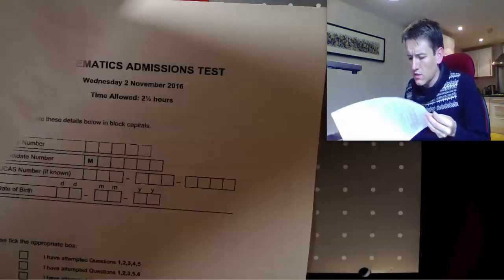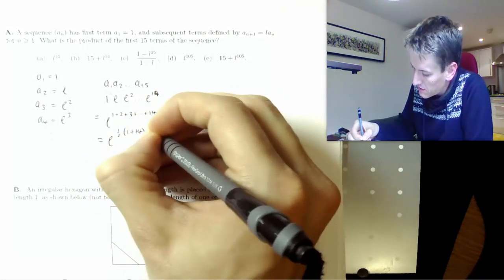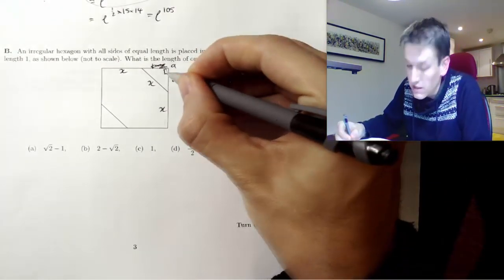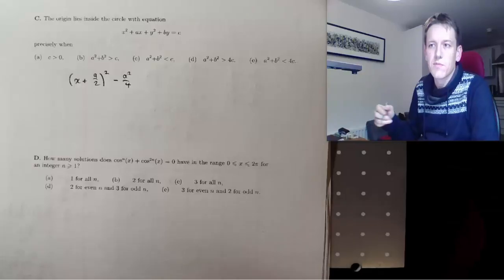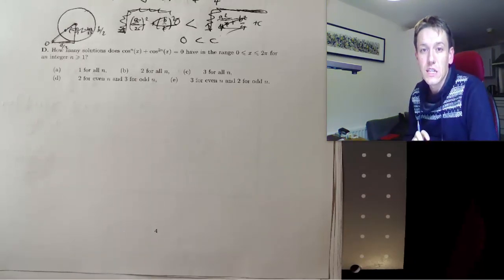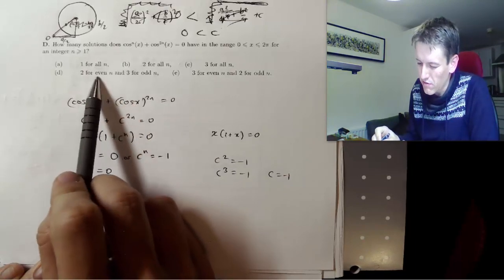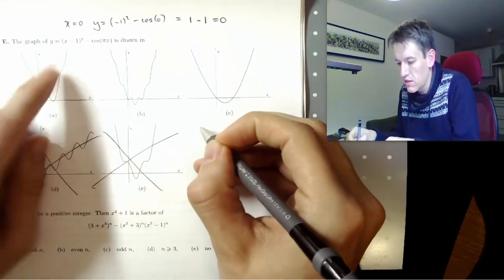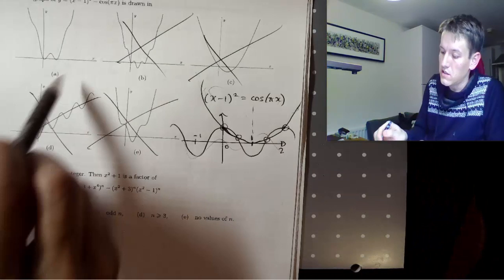Maths Admissions Test (Oxford) 2016 - Short Answer A to E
Timestamps: A 1:33 B 4:50 C 7:41 D 11:23 E 15:24

Going through the first five questions from the Oxford Maths Admissions Test from 2016.